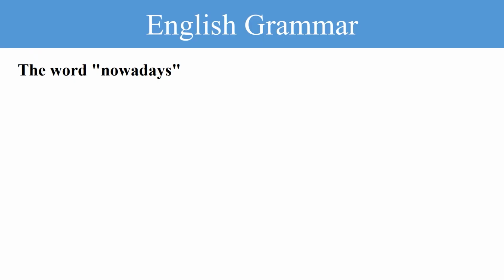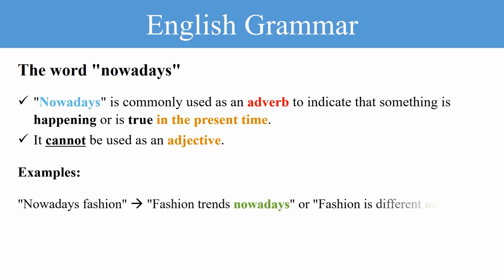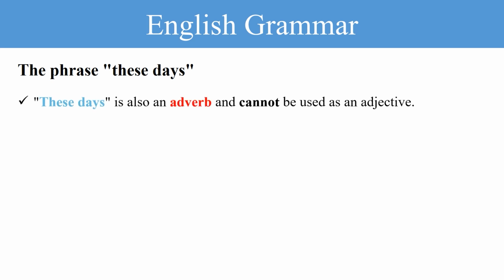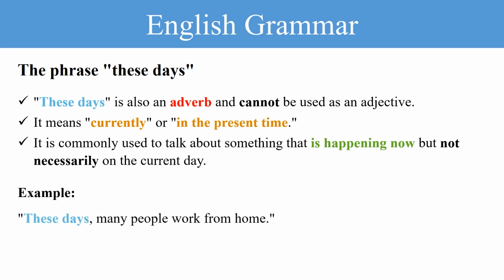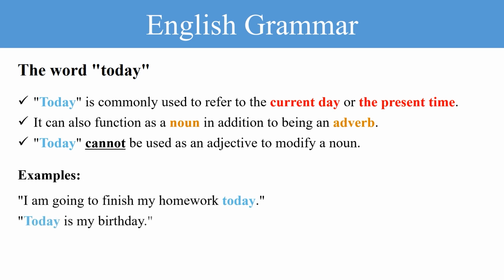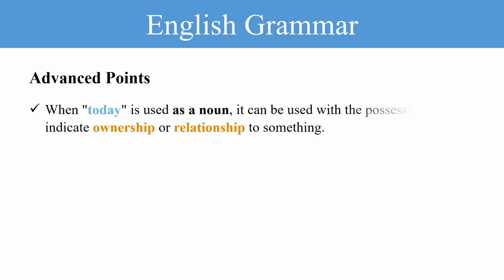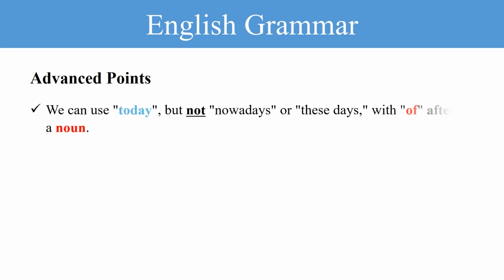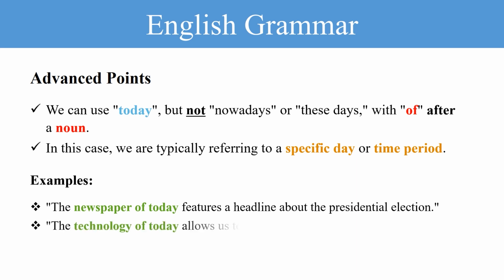English Grammar Explained: How to use "Today", "Nowadays", and "These Days" correctly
Hello and welcome back. In this grammar lesson, we are going to learn how to use "Today", "Nowadays", and "These Days" correctly.